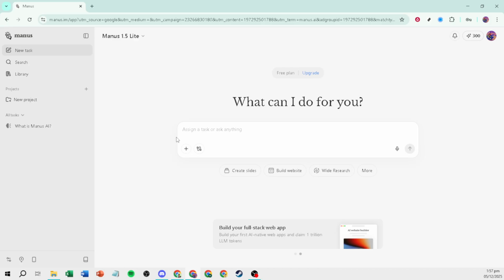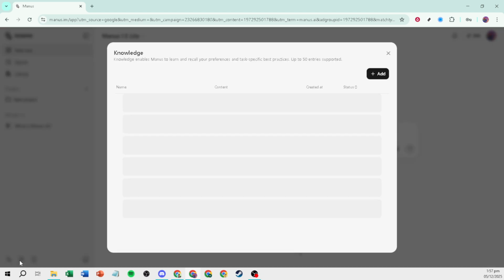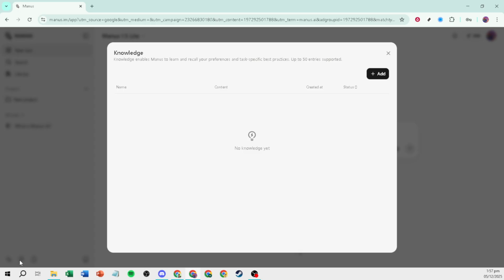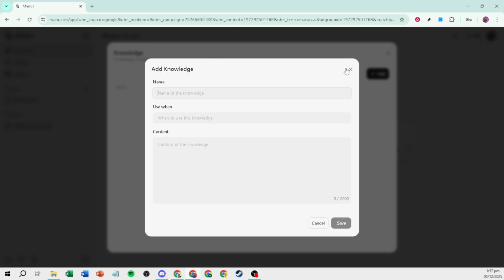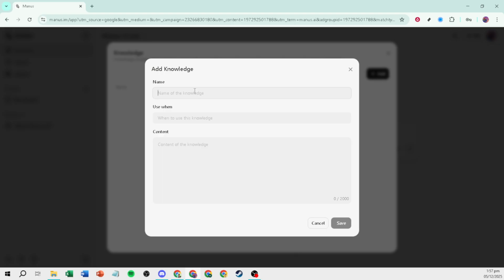How To Add Knowledge In Manus Ai [2026 Guide]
In today's video we are covering: how to use manus ai, how to get access to manus ai, how to use deepseek ai, how to build ai agents, ai knowledge integration, ai knowledge base, manus ai demo, how to use ai for data analysis, how to build ai agents with python, manus ai invite code, manus ai agent, manus ai, manus ai pricing, ai business ideas 2026, manus ai invitation code, manus ai tutorial, manus ai tips, manus ai review, manus ai features, ai business 2026, manus ai walkthrough, how to use notebooklm, manus ai capabilities, knowledge management